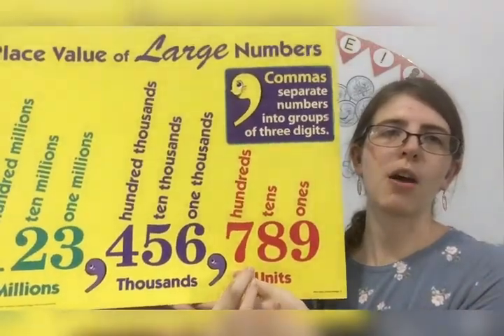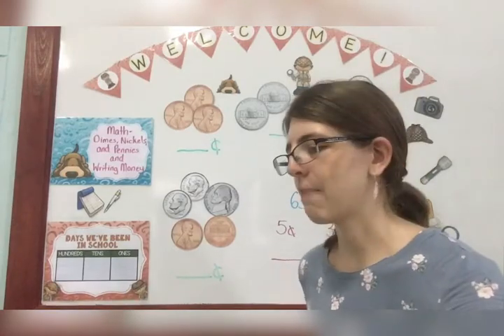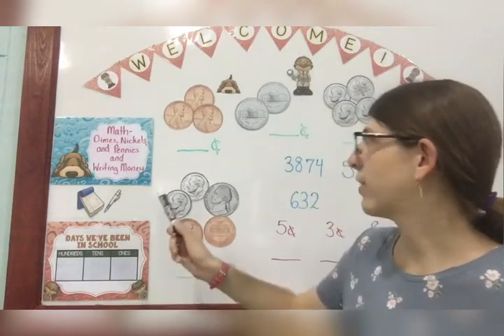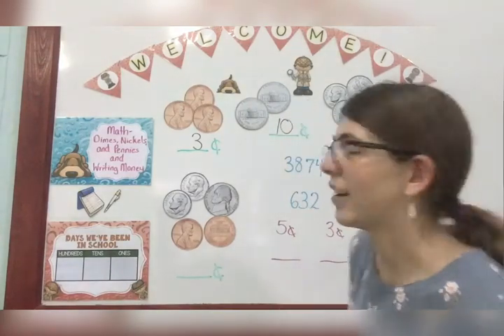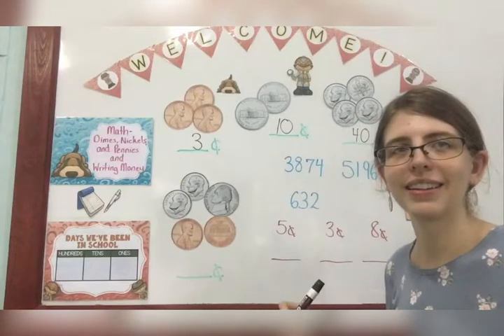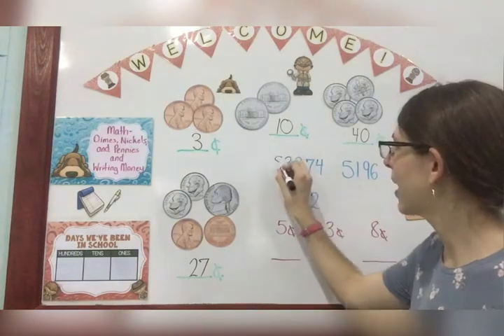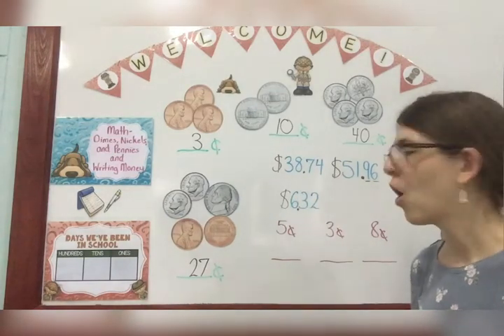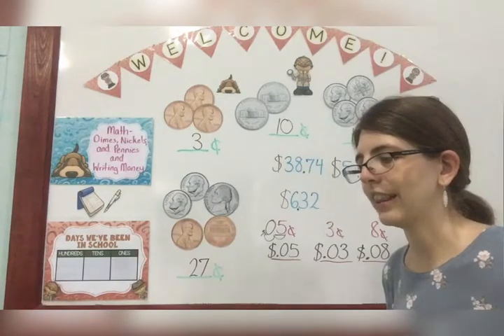Math Lesson 10